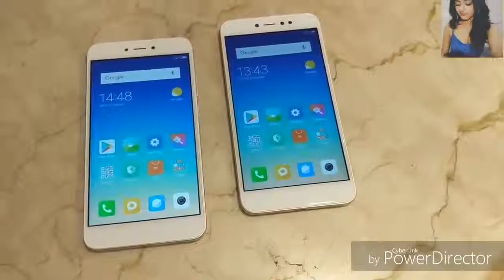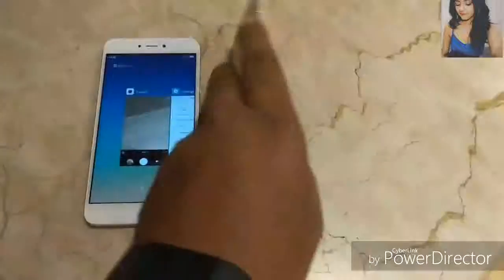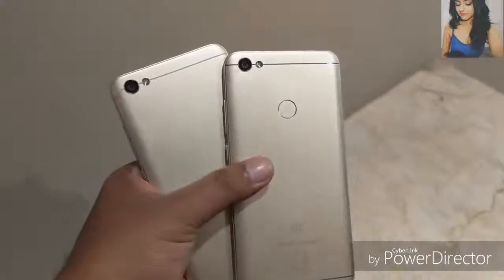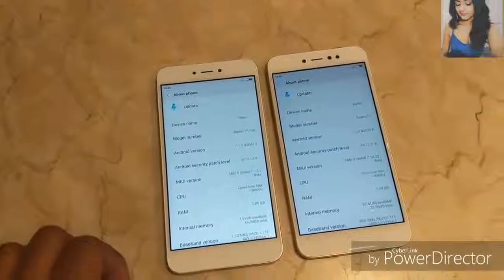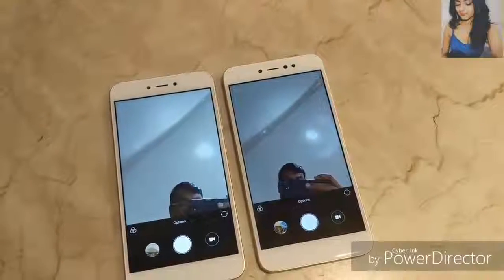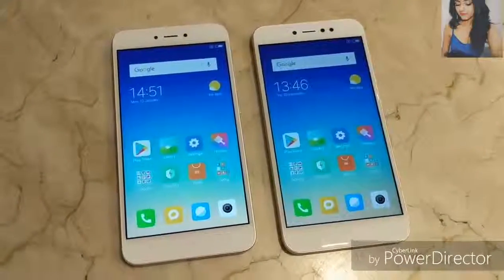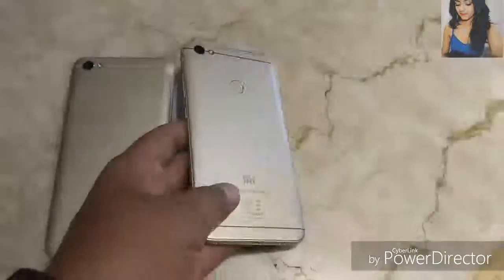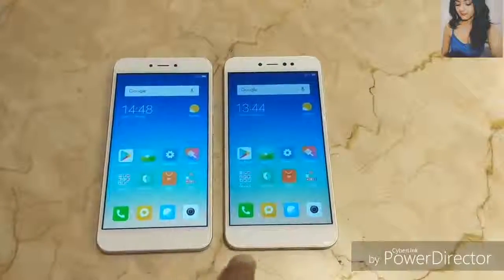Xiaomi Redmi Y1 Lite vs Redmi Y1 Comparison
Redmi Y1
Redmi Y1 Lite